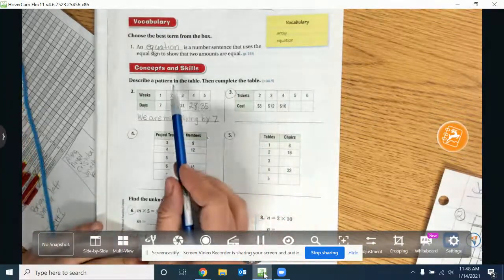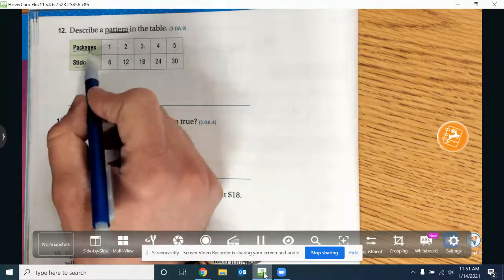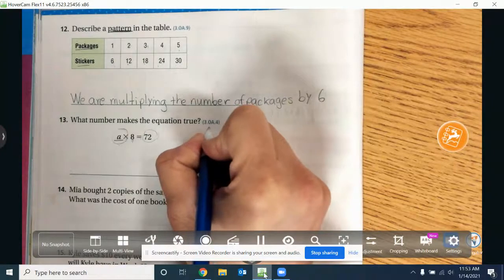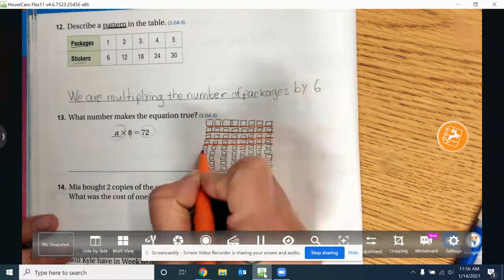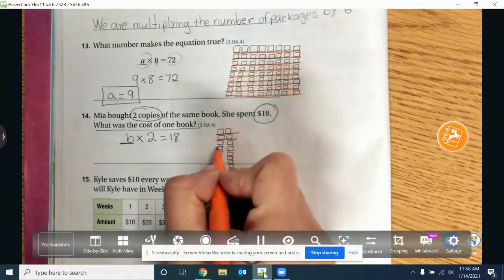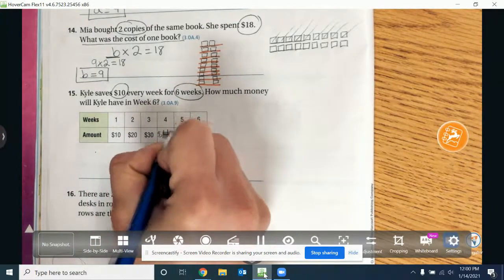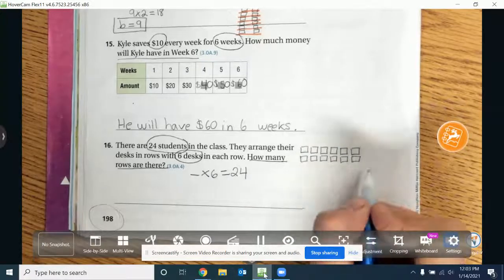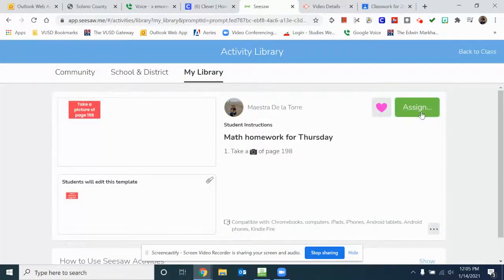Video #2 Math: Jan 14